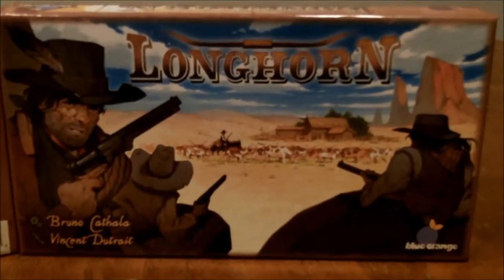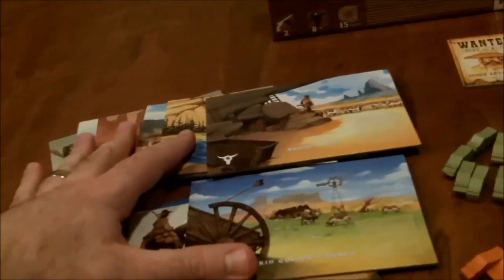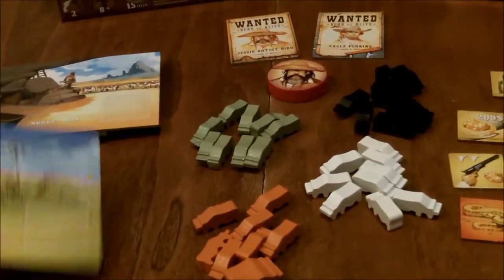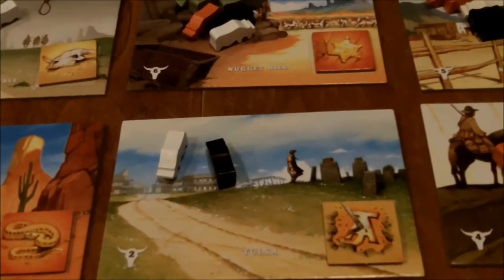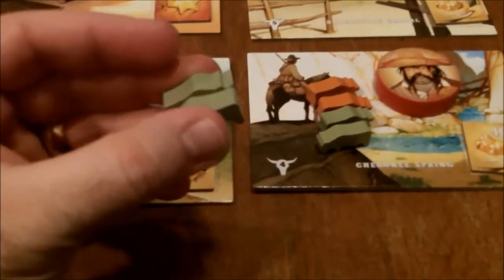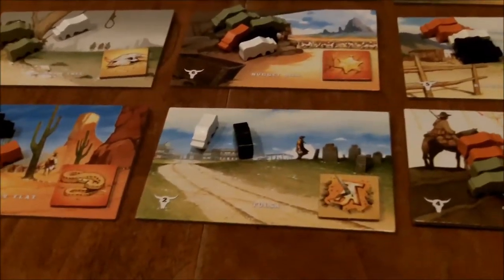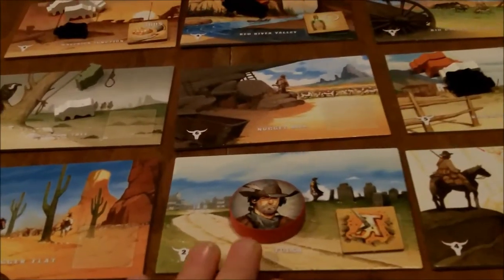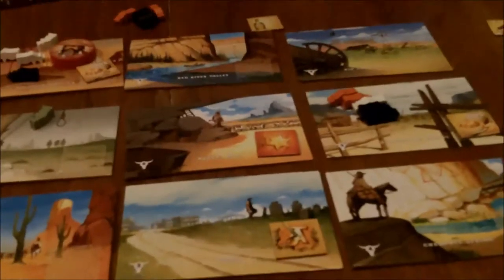Longhorn Review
I am a huge fan of great two player board games.  With a full-time job and kids at home, there just isn't as much time for getting a group together for games.  Often it is just my wife and I who will pull out a game.  Some other 2 player games we enjoy are Jaipur and Pagoda.  Longhorn published by Blue Orange Games and designed by Bruno Cathala (also designer of Five Tribes) is now another favorite 2 player game of ours.

Longhorn is a quick (10 to 15 minutes) strategy game for 2 players in which each player takes on the role of a cattle thief.  The game mechanics and components are really great.  The theme works well in the game and the action tiles fit that theme well.  That being said, the game still feels pretty abstract to me.

The game's mechanics are what really make this game a winner.  Simple to teach and play, and yet providing some strategic depth.  The game plays off of a somewhat similar idea from Bruno's other game, Five Tribes, although still very different.  Both games have an aspect that to me seems like a bit of a tip-o-the-hat to Mancala, which works out nicely because the game mechanic while fresh has a similar well developed feel to it.

Pick up all the cattle of one color and move the player token a number of spaces equal to how many cows you took.  The game ends if someone is caught by the Sheriff, a player is able to get all the cattle of 1 color (9), or what happens usually - the player token doesn't have any legal moves.

The other interesting thing about this game is that as you take cattle of one color, you are getting more points, but you are also degrading the value of that cattle too!  Cattle are only worth $100 times the number of that cattle color left on the board - so if all the cattle are taken, you may have 6 cattle in that color, but they would all be worth $0.00!  Players also need to be careful with placement of the player token to think ahead of possible future moves for your opponent.

The game is just the right length for this type of game and the box is perfect size for the components and for travel.  The cattle meeple are fun and if you like 2 player strategy games, I highly recommend Longhorn and that is How Lou Sees It!